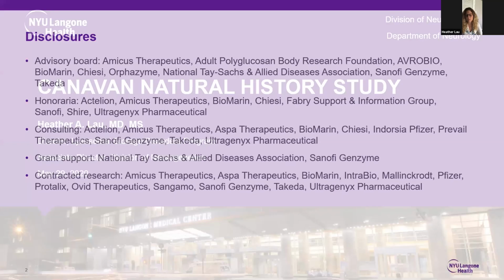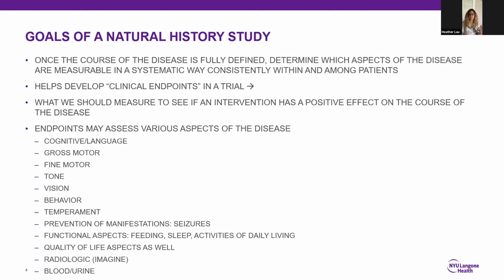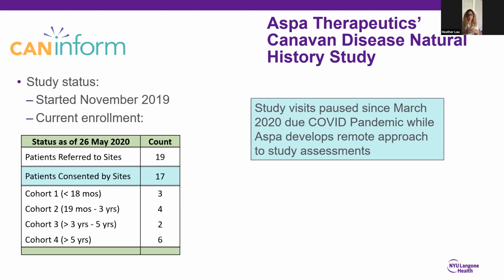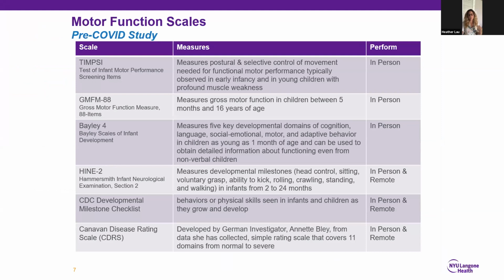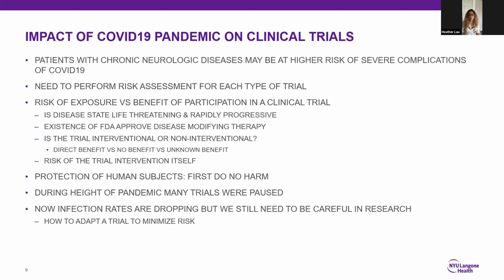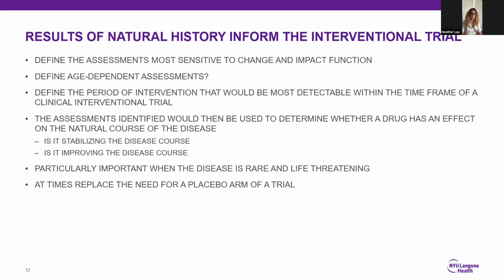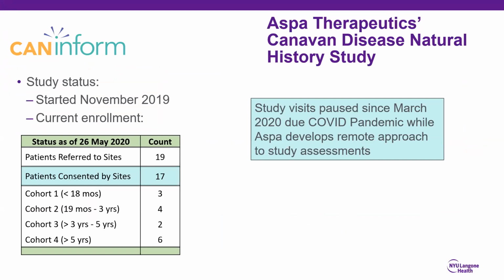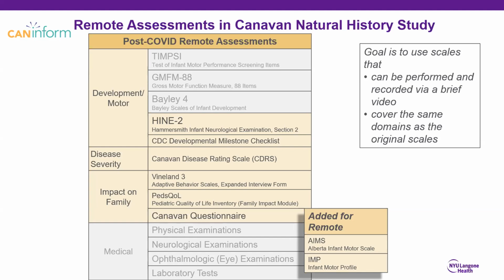NTSAD Virtual Family Conference 2020: Canavan Breakout | Heather Lau, MD, MS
Canavan Natural History Study
Heather Lau, MD, MS
Director, Lysosomal Storage Disorders Program
Associate Director, Division of Neurogenetics